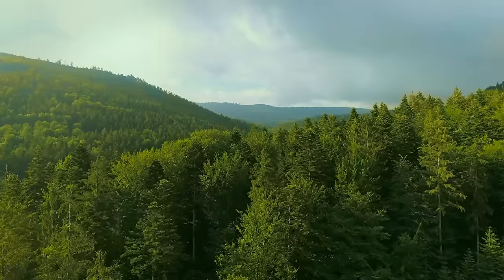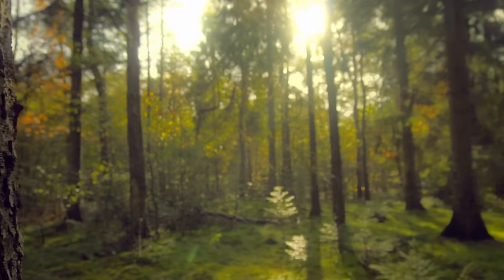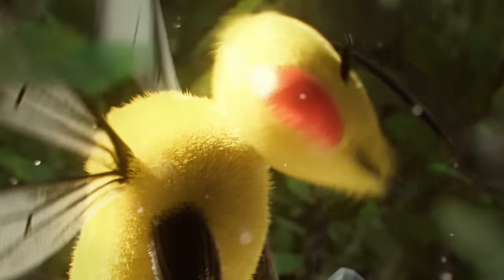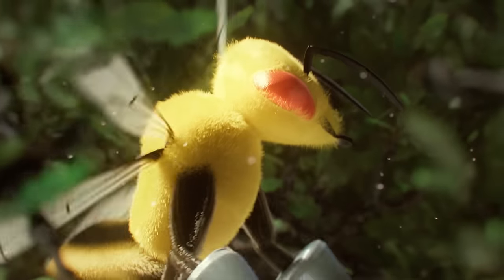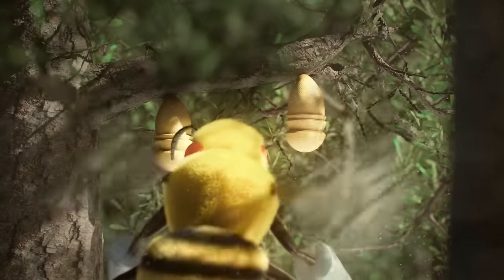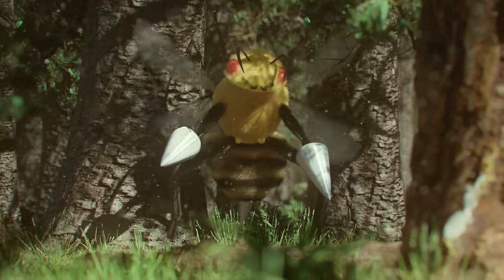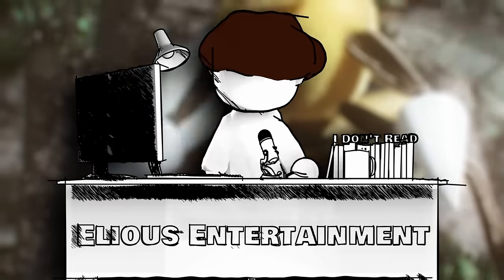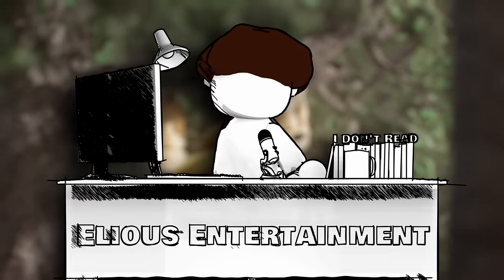The Deadliest Bug Type - Beedrill | PokéNational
Welcome to the first episode of PokeNational in 2024. Today, thanks to the help of outside researcher @geekecology, Professor Ginkgo has curated an abundance of information about the fierce bug-type Pokemon Beedrill.
BIG THANKS AND SHOUT OUT TO @geekecology for writing most of the script for this video. If you like PokeNational, you will definitely like GeekEcologie's YouTube Channel and TikTok Page under the same name. PLEASE CHECK THEM OUT!